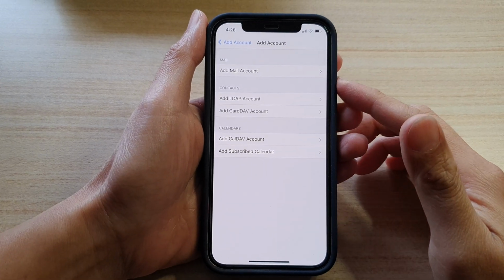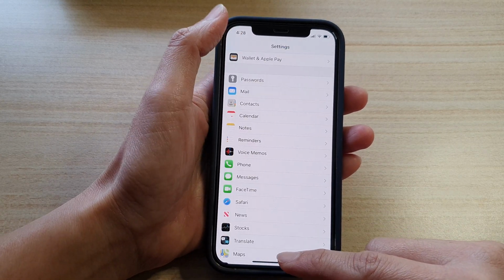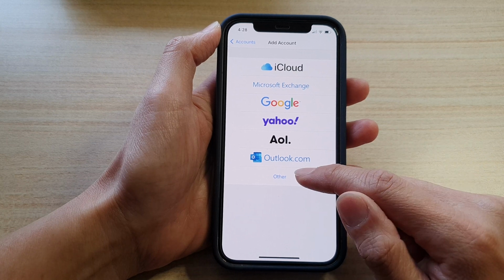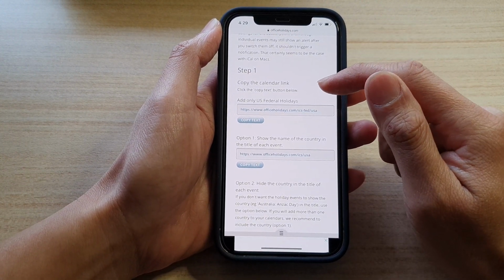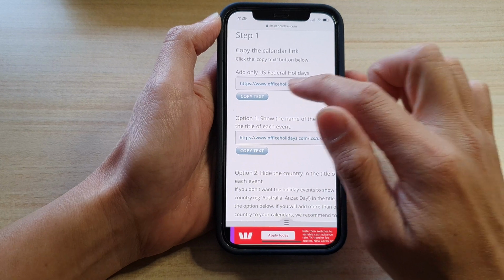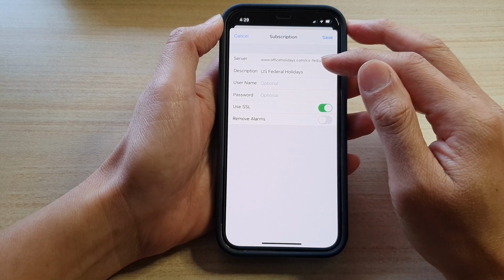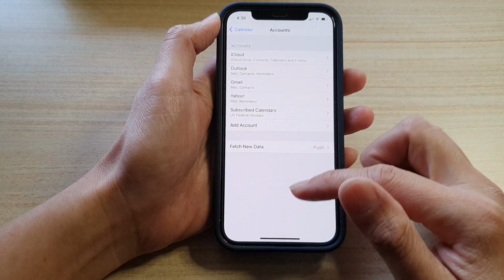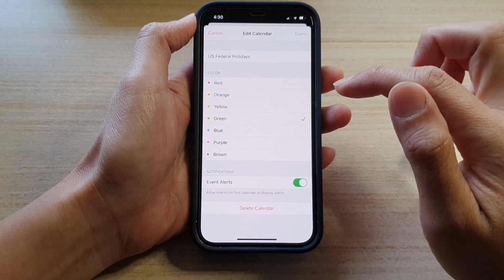iPhone 12 / Pro: How to Add a Subscribed Calendar